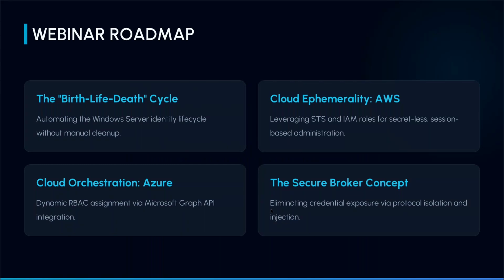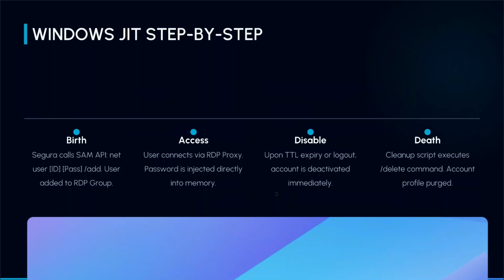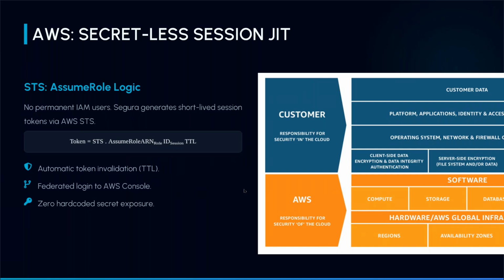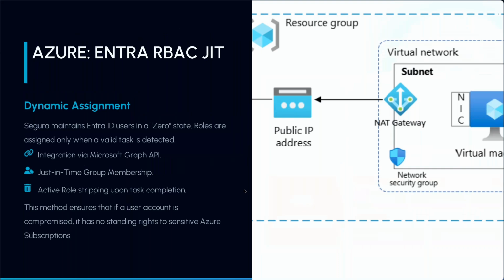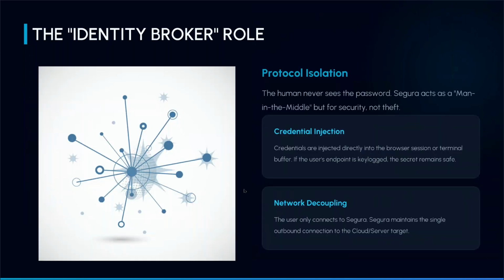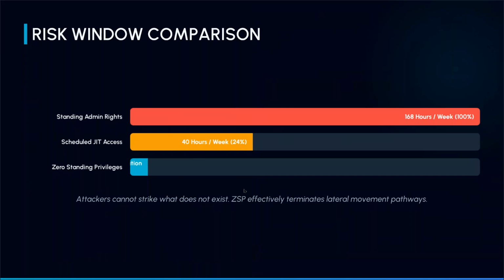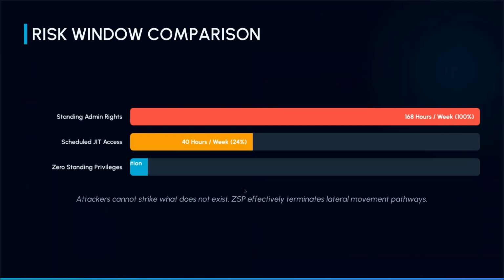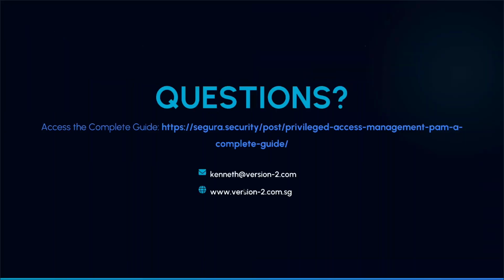Segura Webinar: Zero Standing Privileges in Practice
Static accounts are a magnet for attackers—whether they are used by people or machines. To achieve true security, organizations must move to Zero Standing Privileges (ZSP).

Learn how Segura automates "Just-in-Time" access for both users and applications. Discover how to replace hardcoded secrets and "always-on" admin rights with temporary, ephemeral identities that vanish the moment the job is done.